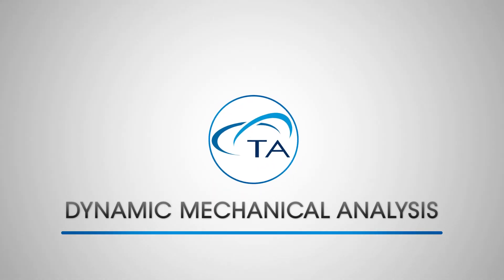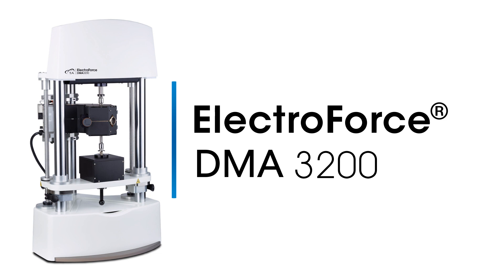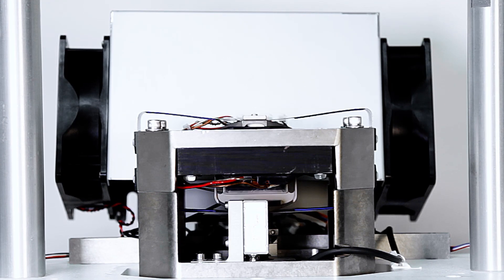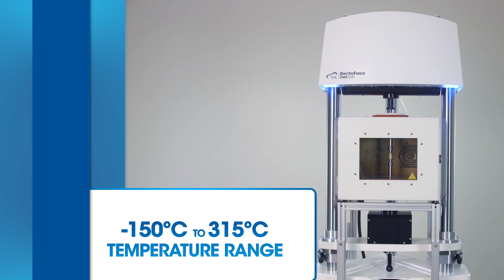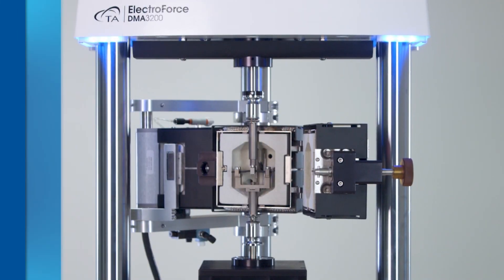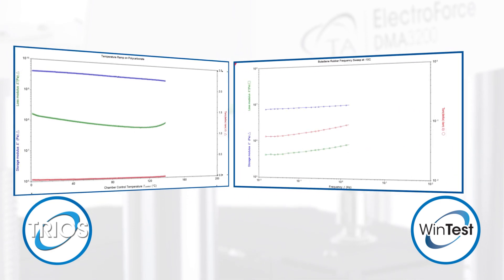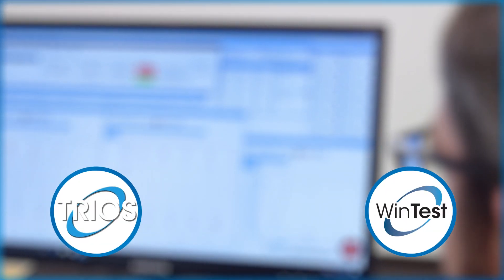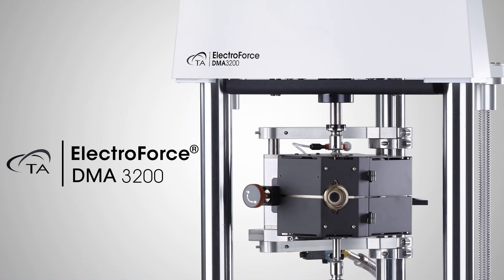ElectroForce DMA 3200 from TA Instruments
The DMA 3200 combines decades of cutting-edge fatigue and world-leading Dynamic Mechanical Analysis technologies into a unique and highly versatile testing platform. The patented, frictionless ElectroForce® motor technology, superior mechanical design, efficient environmental control, and wide variety of clamping systems deliver superior data accuracy for the broadest range of applications.

Visit TA Instruments' website and learn what the DMA 3200 can do for you today!